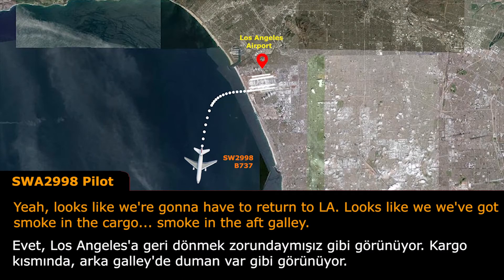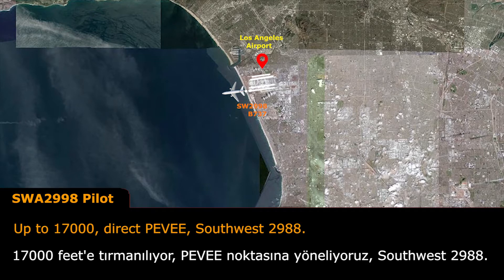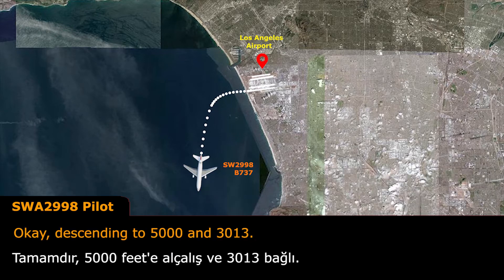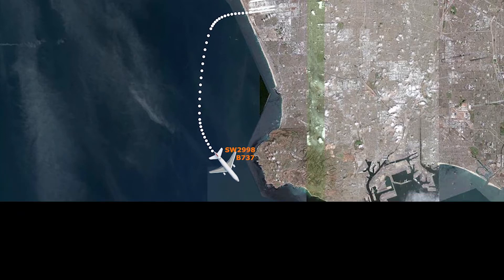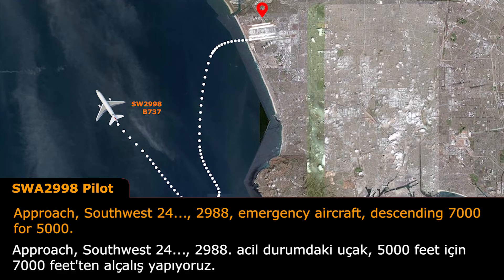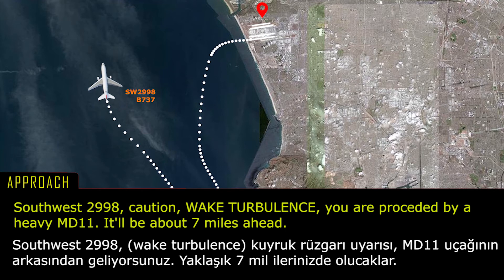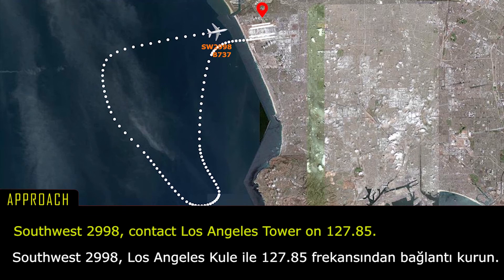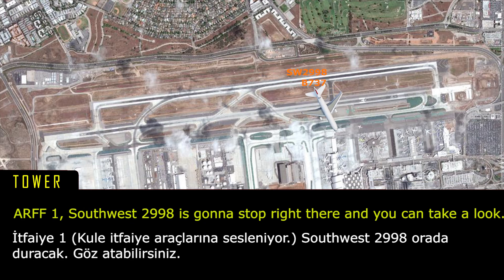'GERİ DÖNMEK ZORUNDAYIZ' | Arka Kargo'da Duman Alarmı | Pilotlar Acil İniş İstedi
Arka Galley'de Yangın | Uçakta Yangın Alarmı | Gerçek Pilot Konuşmaları

Kargo bölümünde yangın çıkan bir Boeing 737-700 uçağı kalktıktan sonra geri dönüş istedi. Arka galleyde duman olduğunu öğrenen pilotlar emergency deklare edip (MAYDAY) acil durumda olduklarını ikaz ettiler. Üstüne kule görevlisi wake turbulence olduğunu söyleyince pilotlara binen iş yükü arttı.

English:
The aircraft was performing flight from Los Angeles to St. Louis, after departure, about at 10000 feet, reported smoke in the aft galley, declared emergency and returned back to Los Angeles.